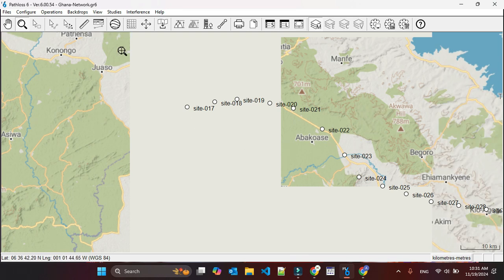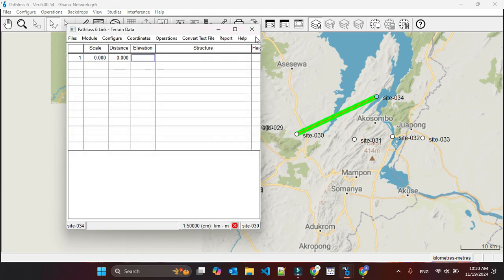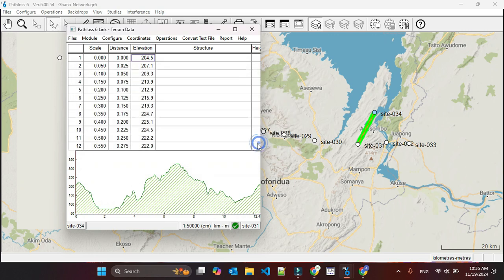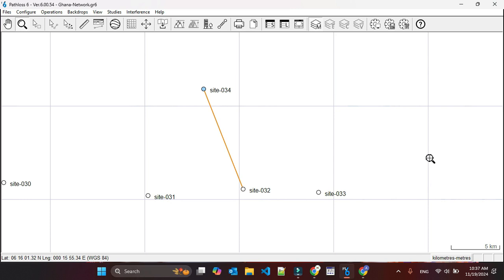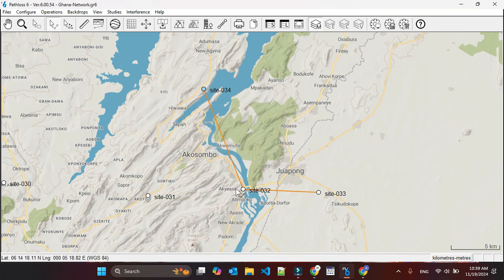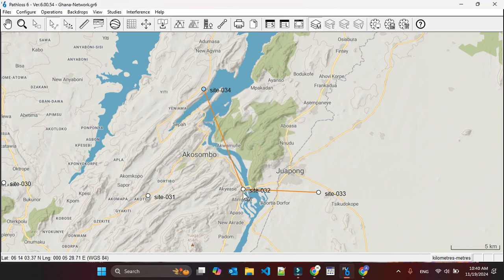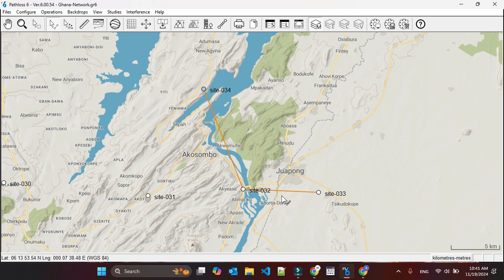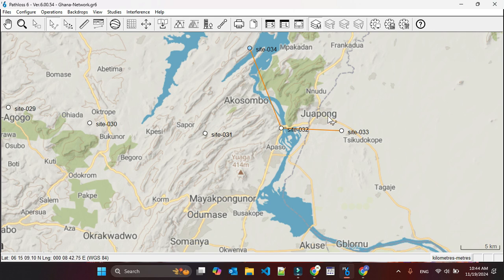Lesson-18 How to plan connectivity between sites English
In this video we will learn how to initially plan the connectivity between sites.